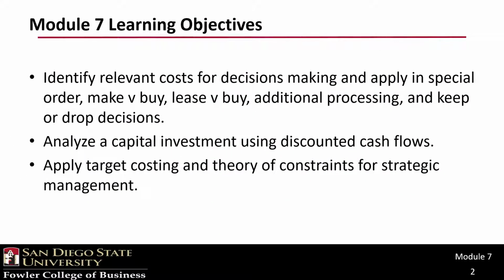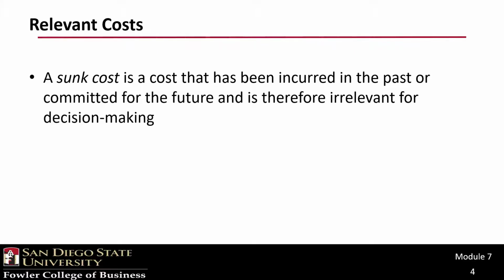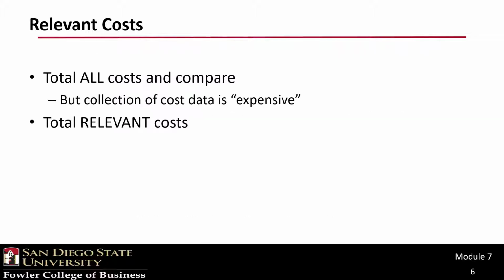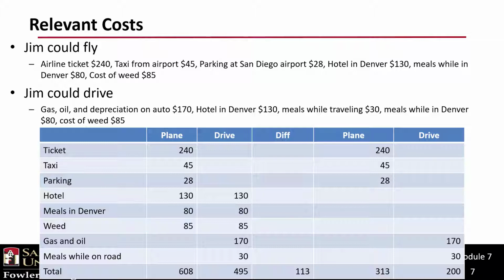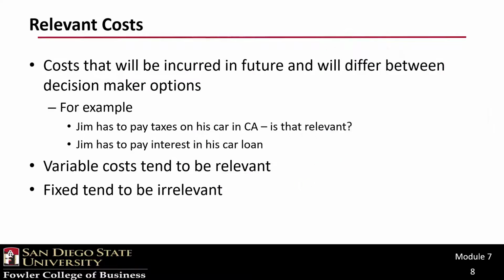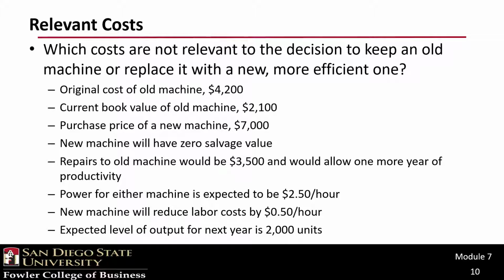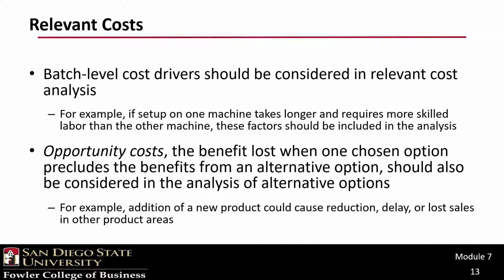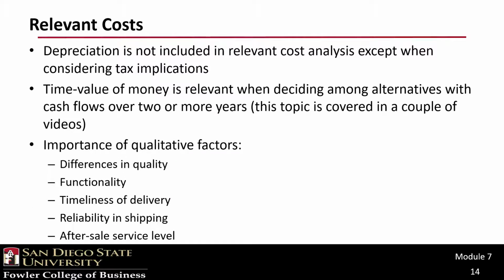ACCTG 325 Video M11A Relevant Costs